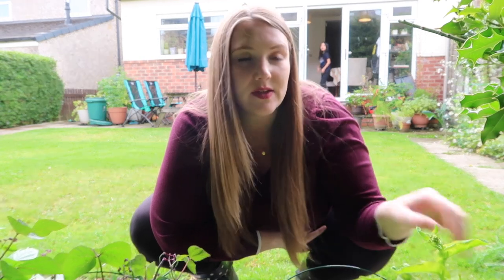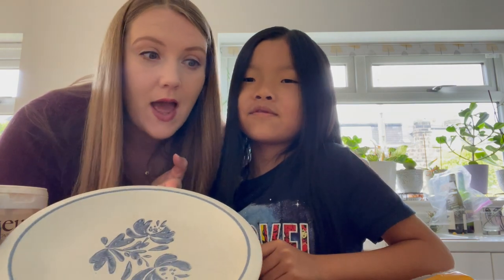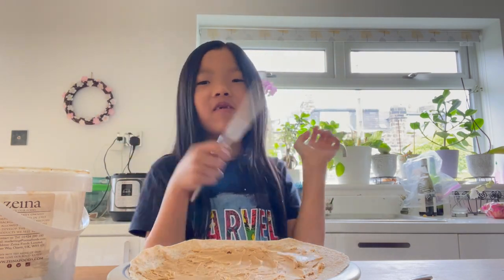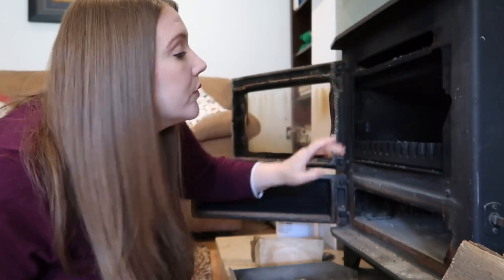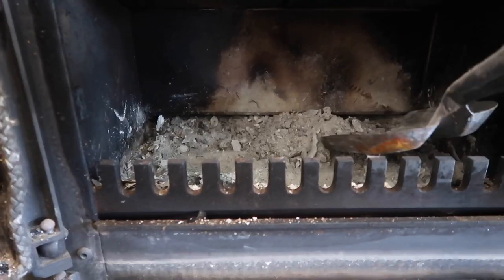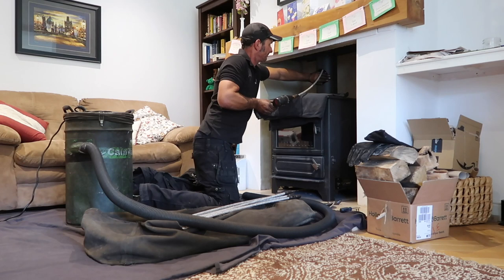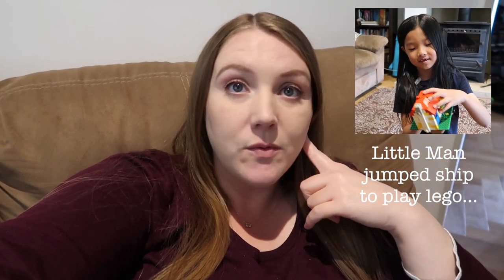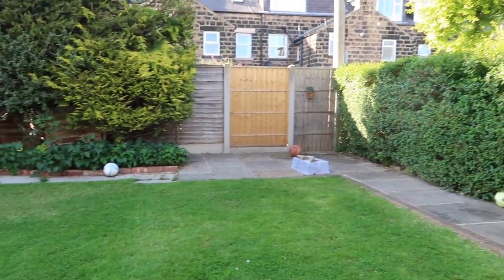Day at Home in Our Yorkshire Life | Home Education, Chimney Sweep, Vegan Eats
It looks like it's been a good year since I've shared a "typical" day at home in our Yorkshire life. In true English Summer fashion it was raining so we spent the day at home and waited for the chimney sweep.  YES, that's actually a thing here.

Sausage Skillet Recipe
8 Richmond Meat Free Sausages
1 large onion
1 red pepper
3 small courgettes (zucchini)
1 BIG clove of garlic
Garlic powder, onion powder, pepper (1/4 teaspoon each)
Basil, oregano, smoked salt (1/2 teaspoon each)
Combine as shown in the video.

Write me!

Lighting (ring light and umbrella lights)

Bored with your closet?  Try Stitchfix!

Hi! My name is Sierra and I'm an American content creator living in Yorkshire (England) with my family.  I make weekly videos sharing our experiences living abroad.  I also make videos about adoption, homeschooling, vegan recipes, share unboxings and random thoughts from time to time.  Thank you for kind comments and joining my community.